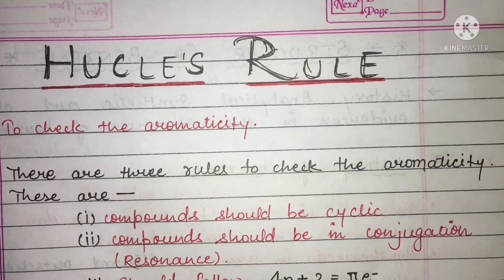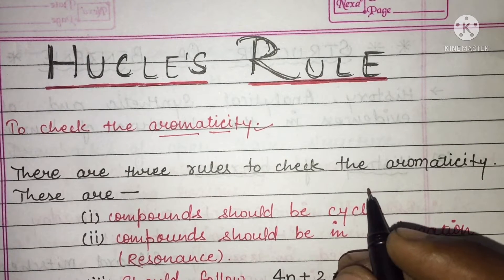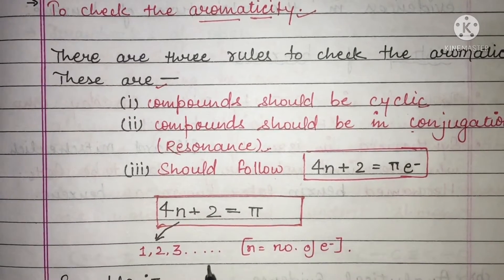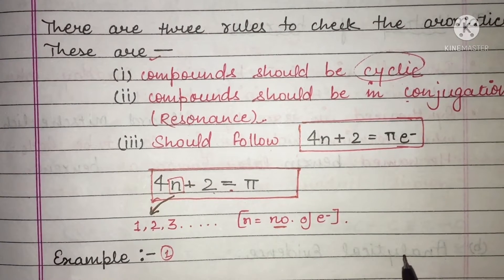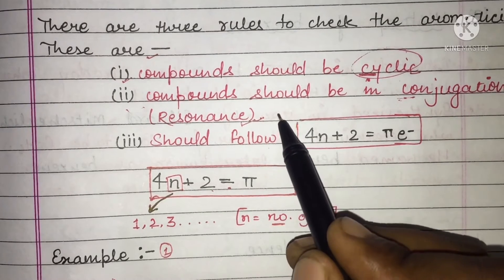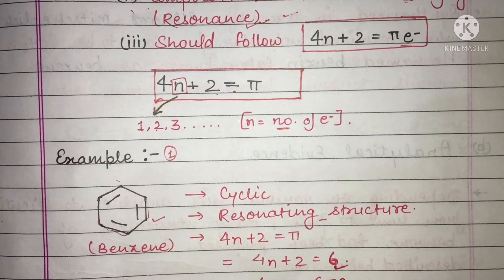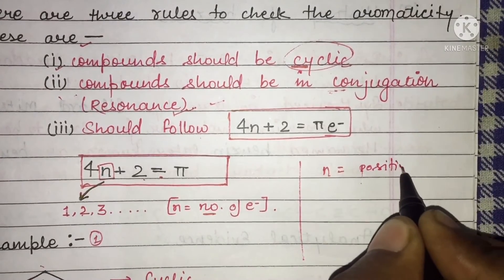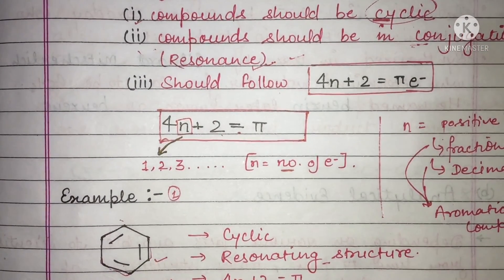Hackle’s rule with example Quick revision hackle’s rule| revision hu les rule| Huckles rule in short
Fast revision hackles rule
Quick revision hackles rule
Short video hackles rule
Hackles rule in short